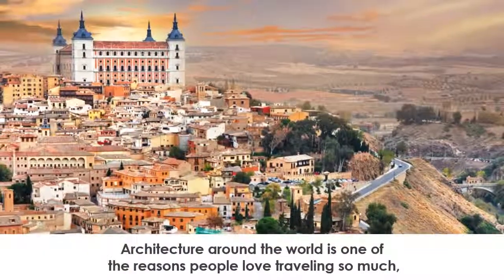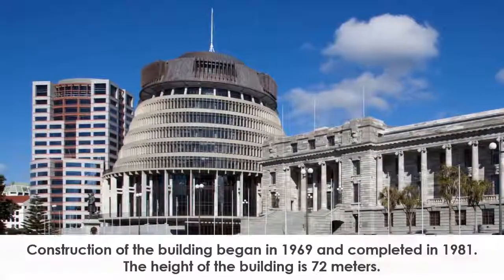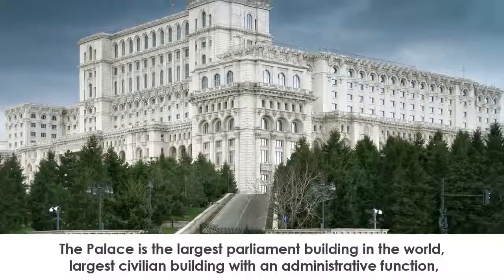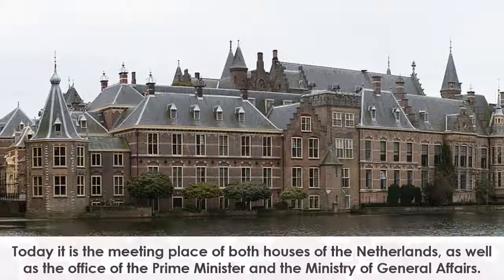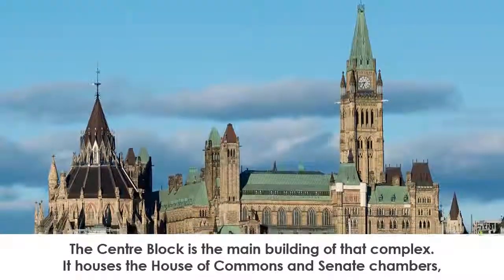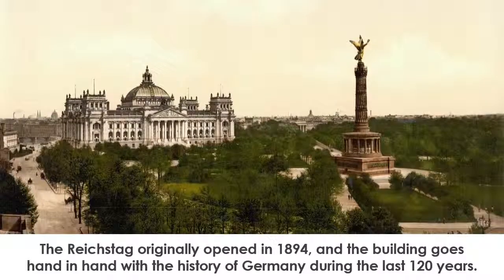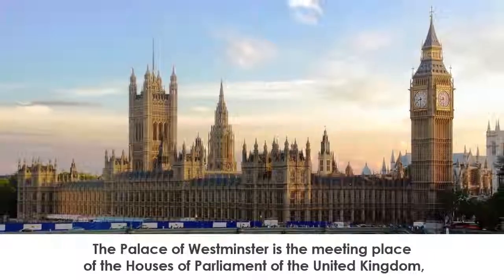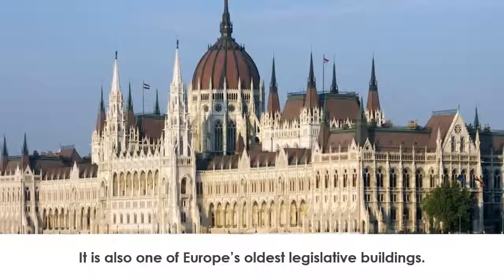10 Most Beautiful Parliament Buildings